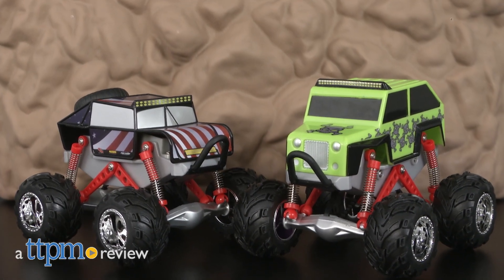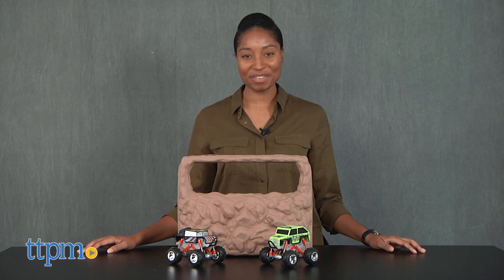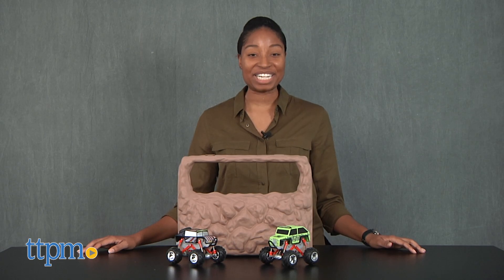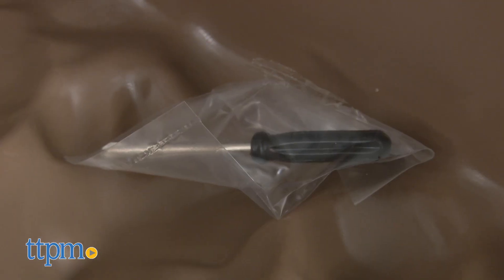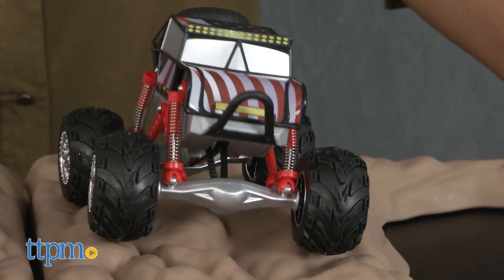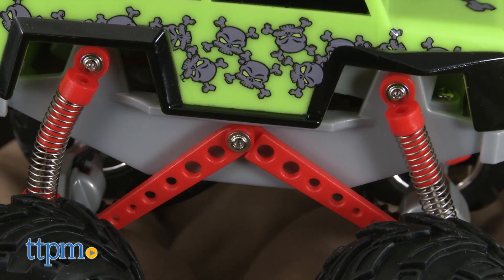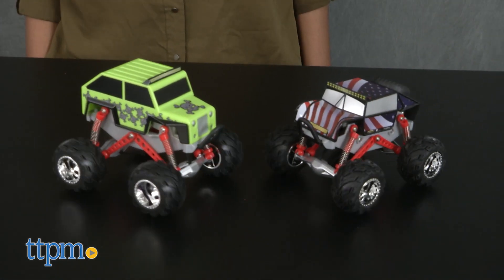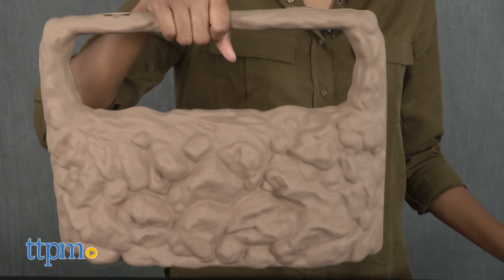4X4 Crawler Action Set from Explore One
It’s gonna be a bumpy ride with Explore One's 4x4 Crawler Action Set! Watch this video to see these 2 motorized rock crawlers 4x4s traverse the rocky terrain and go head to head as they roll on! For full review and shopping info

Product Info: Brace yourself for rough terrain ahead with Explore One's 4x4 Crawler Action Set for ages 3 and up. This set comes with 2 rock crawler vehicles, a carrying case that becomes a driving terrain and a mini screwdriver. Flip on the switch underneath the battery-powered motorized crawlers and watch them traverse the rocky terrain. Each crawler is supposed to showcase the principles of articulated suspension as they twist and climb over outdoor and indoor obstacles, but these crawlers had a tough time over the practice terrain. The suspension parts also popped out, so we had to stop and put them back in to continue play. This set also requires 4AAA batteries, which are not included. Also, worth noting, it was extremely difficult to get the batteries in. Overall, the crawlers do have a fun look and design and the terrain case is great for action-packed floor-play as well as on the go fun!